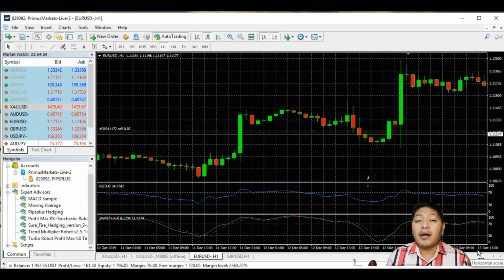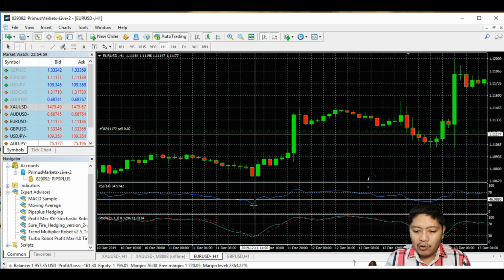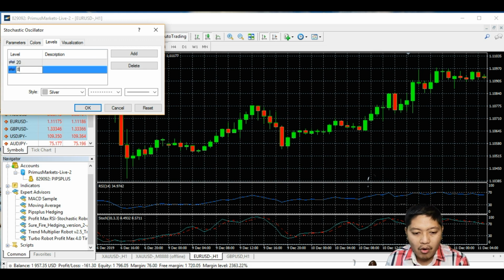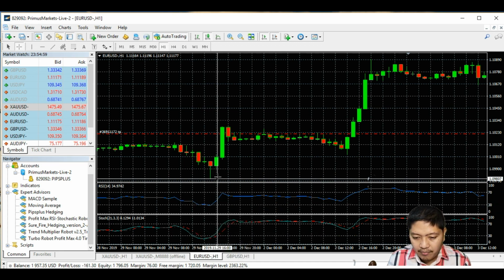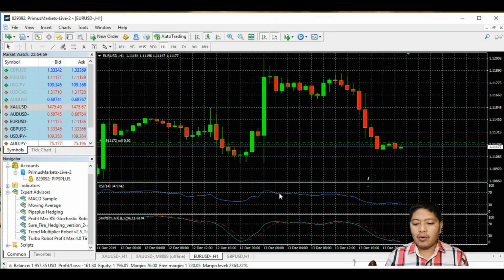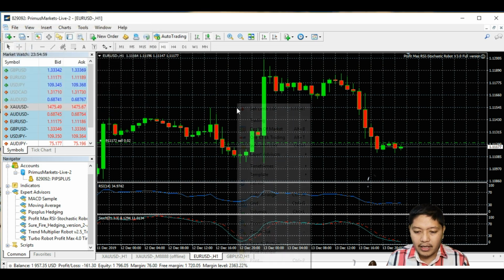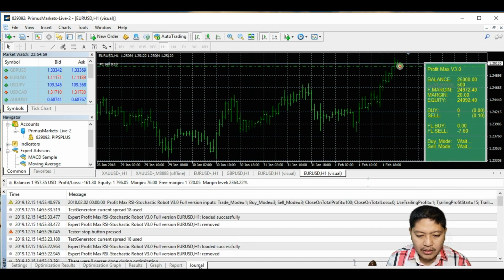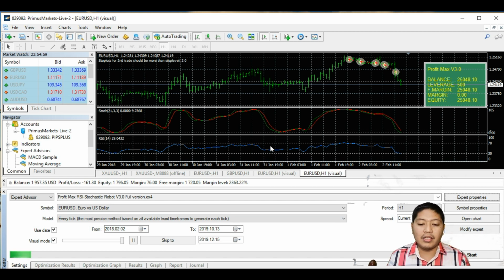How to use RSI and Stochastic Settings to Robot Automation - English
This Video will teaching you on the basics of RSI and Stochastic Oscillator.
What you learn on this Topic?
1. Basics of RSI and Stochastic Oscillator
2. Understanding on the Settings value
3. How to use Automation Entry using EA-Robot.

For the Free copy of this Robot, click below link and click trial copy.

forex trading
metatrader 4
fx trade
forex news
currency strength meter
forex signals
forex market
xm forex
price action
xm broker
easy forex
currency trading
fbs bonus
fx trader
forex live
fbs forex
forex charts
nial fuller
broker forex
currency trading for dummies
cfd trader
no nonsense forex
forex online
traders way
best forex signals
forex robot
forex strategies
copy trade
scalping strategy
fbs copy trade
trading signals
instaforex bonus
forex bonus
mt4 indicators
forex investment
forex trading demo
tickmill bonus
fbs trading
ecn brokers
forex indicators
forex no deposit bonus 2019
scalping forex
live forex signals
atirox
fx leaders
leverage in forex
pips forex
fbs bonus 100
xm trade
forex spread
mt4 trading
fintech fx
scalping trade
forex trading market
forex currencies
trader 4
trader news
street forex
forex
forex trading
metatrader 4
fx trade
dailyforex
babypips
metatrader
forex news
currency strength meter
forex signals
forex market
xm forex
price action
xm broker
easy forex
currency trading
fbs bonus
fx trader
forex live
fbs forex
easymarkets
forex charts
nial fuller
broker forex
freshforex
cfd trader
no nonsense forex
forex online
traders way
best forex signals
forex robot
forex strategies
copy trade
scalping strategy
fbs copy trade
trading signals
instaforex bonus
forex bonus
mt4 indicators
forex investment
forex trading demo
tickmill bonus
fbs trading
ecn brokers
forex indicators
scalping forex
live forex signals
atirox
fx leaders
leverage in forex
pips forex
fbs bonus 100
xm trade
forex spread
mt4 trading
fintech fx
scalping trade
forex trading market
forex currencies
south african forex traders
trader 4
trader news
belajarforex
street forex